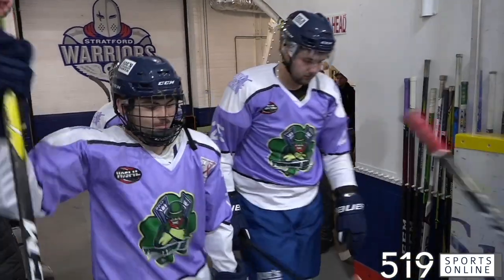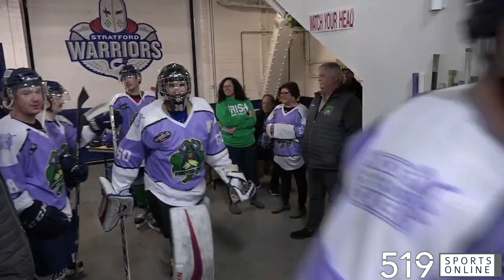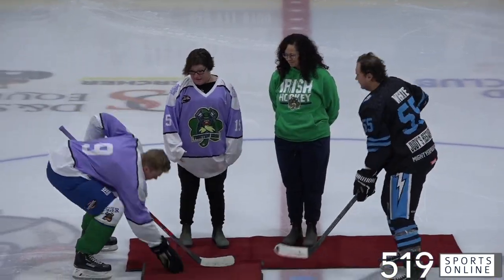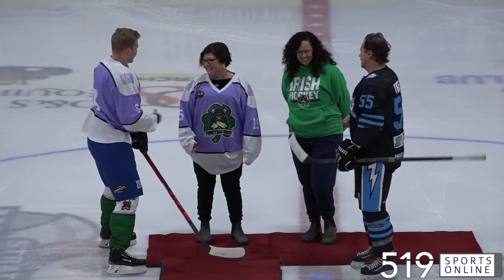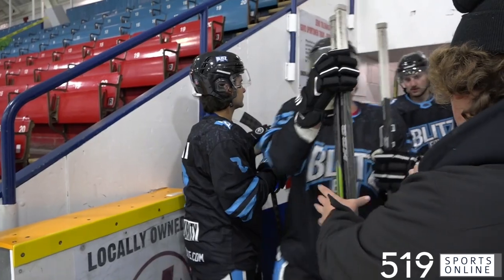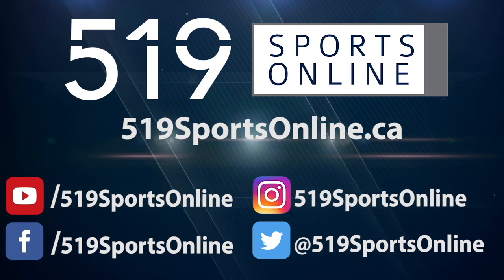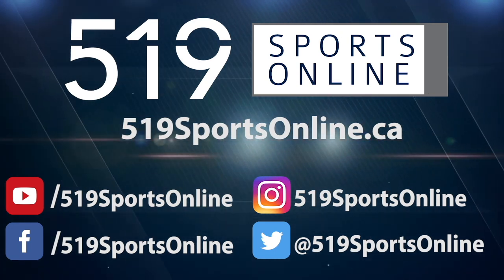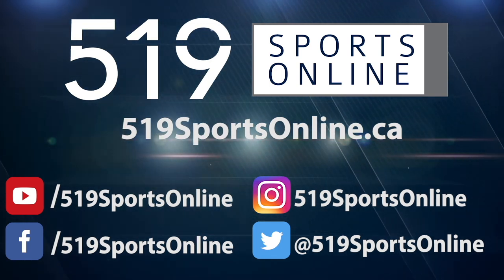WOSHL - Erin Blitz vs Stratford Fighting Irish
Highlights from Saturday November 12th between the Blitz and Irish at the Allman Arena in Stratford.